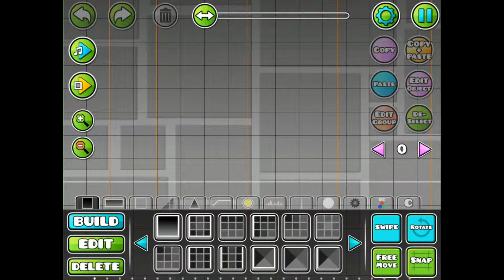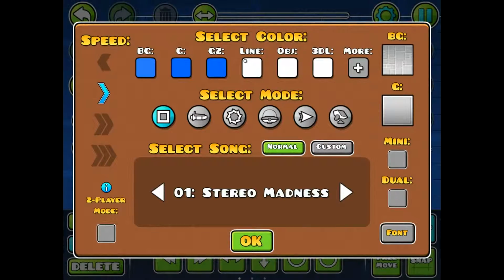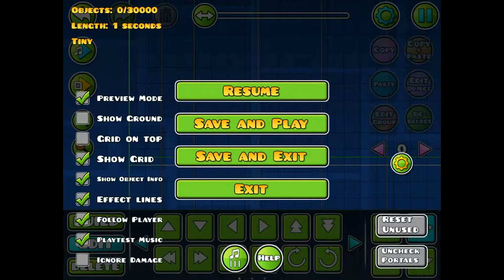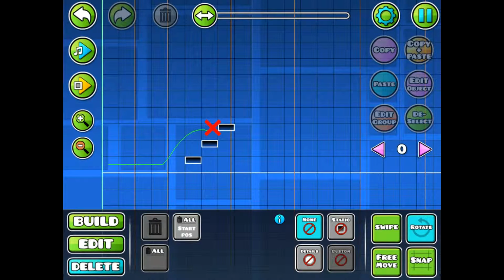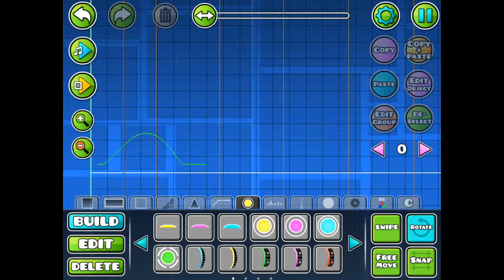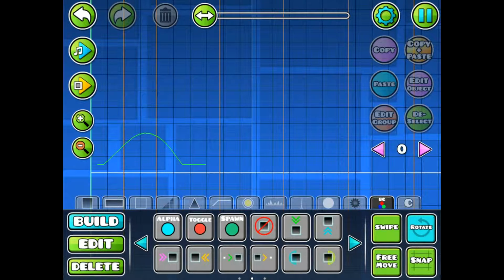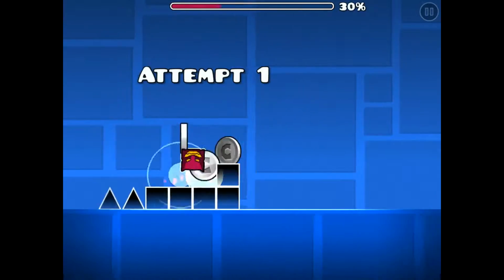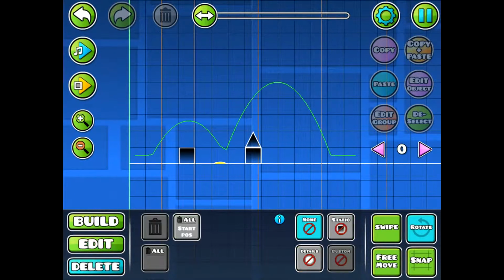tips for geomatry dash 2.0 ep1 intro